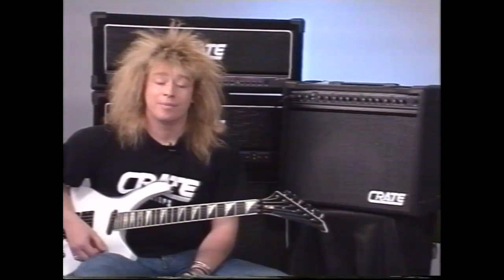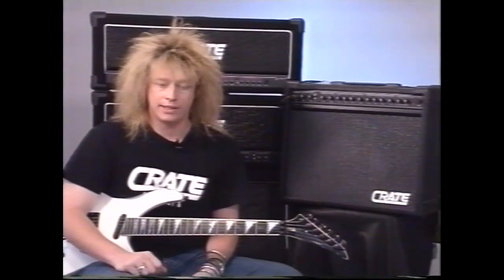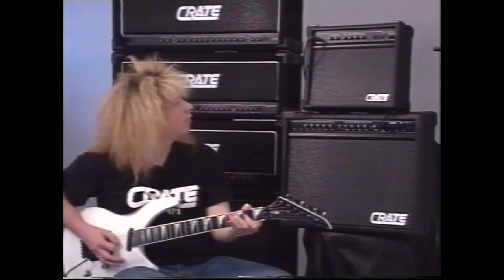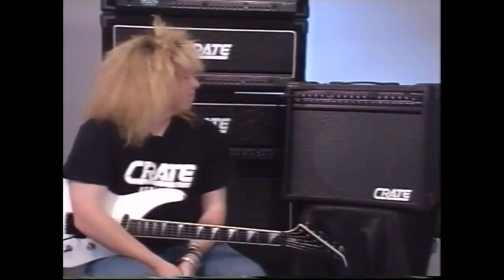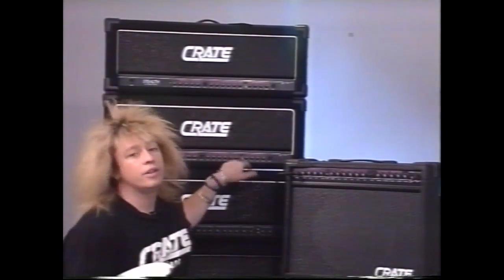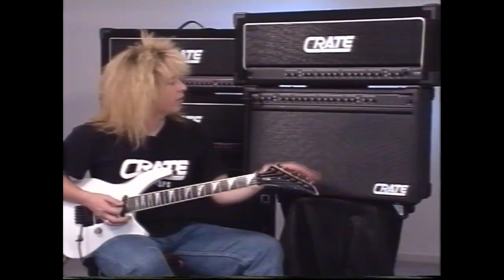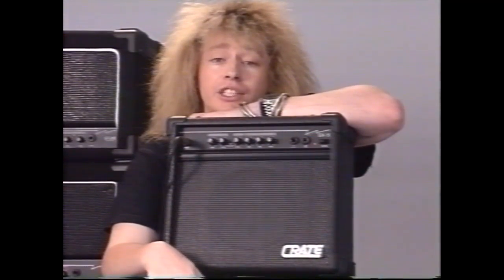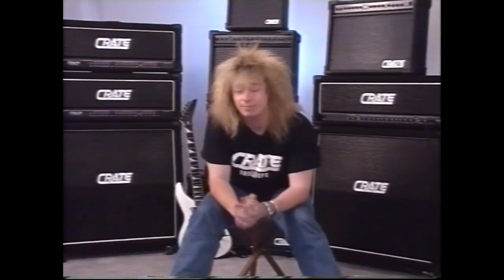1993 Crate Rock Talk with Finbar O'Hanlon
1993 Dealer Promo video for Crate Amplifiers.
Hosted by Finbar O'Hanlon
Thanks Crate Amplifiers for the old VHS copy and for the memories.